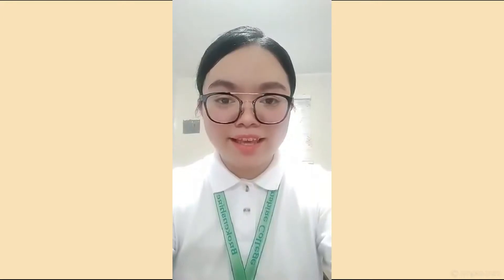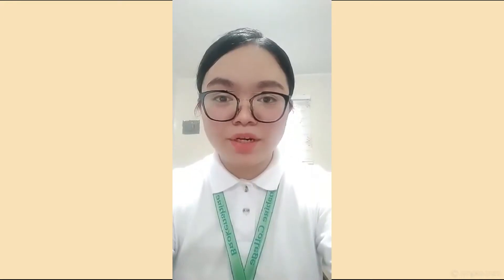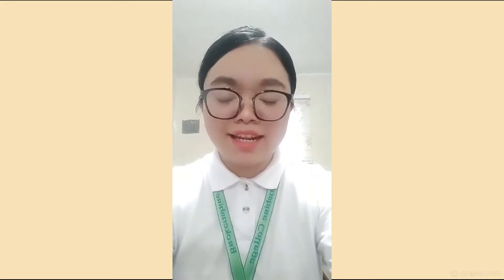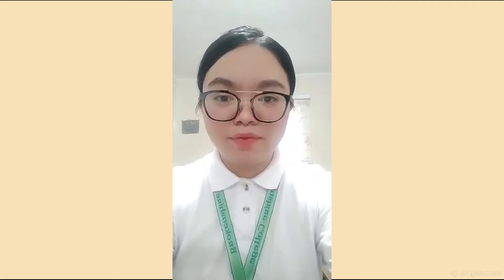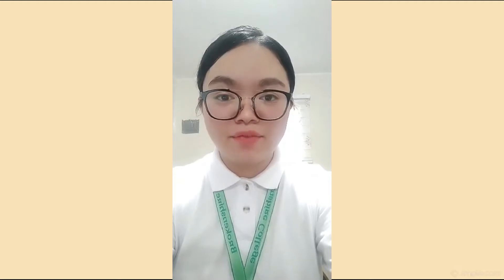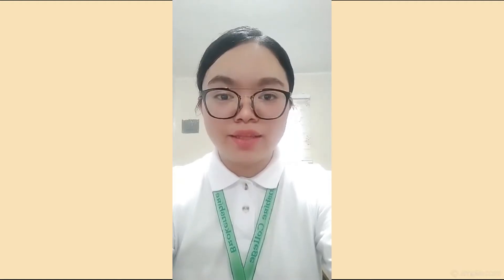DELA ROSA- BSN 1-A - RD PE EYE STRUCTURE AND VISUAL ACUITY